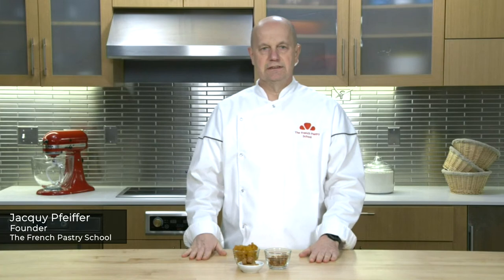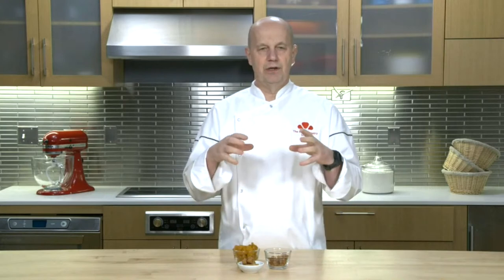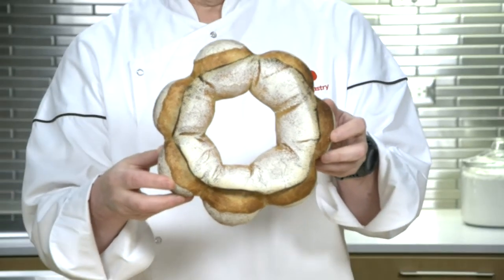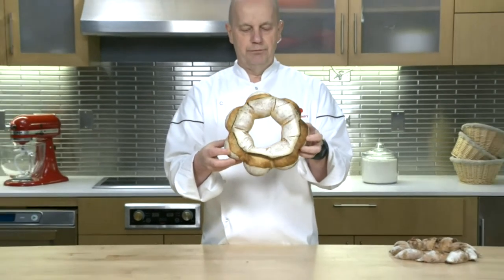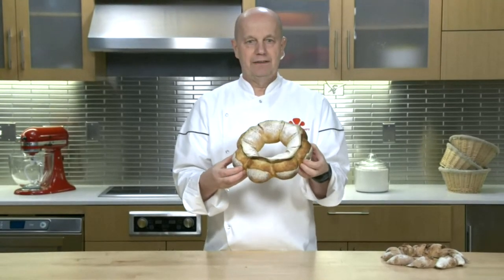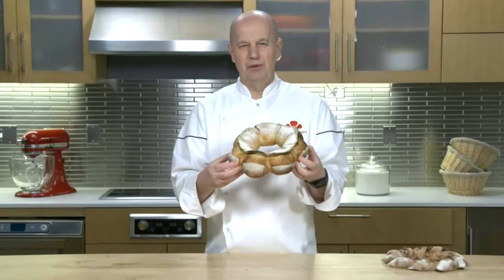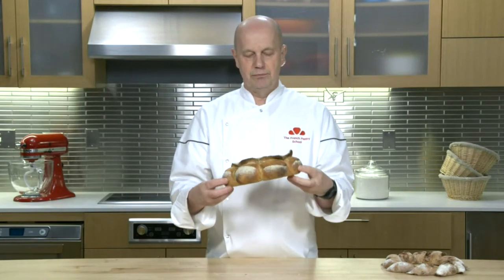Jacquy Pfeiffer & Scott Samuel - The Holiday Meal, Part 3: Amazing Desserts